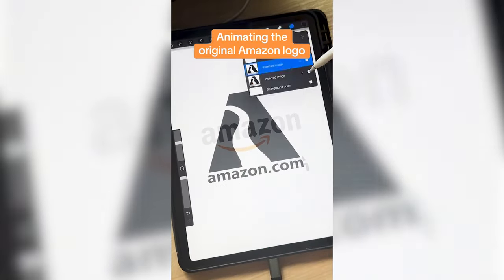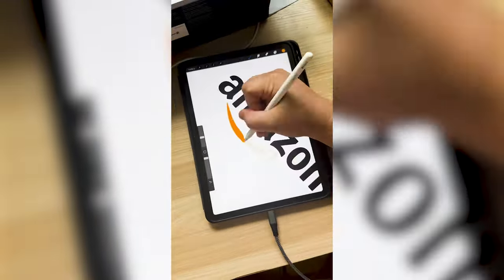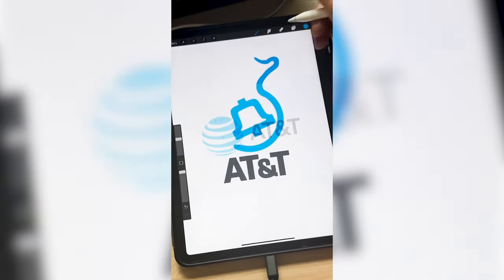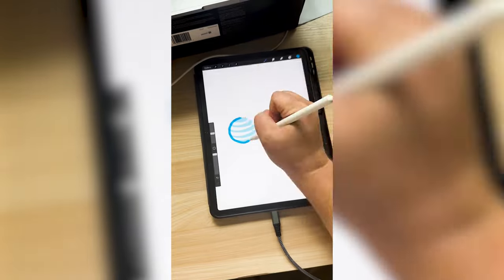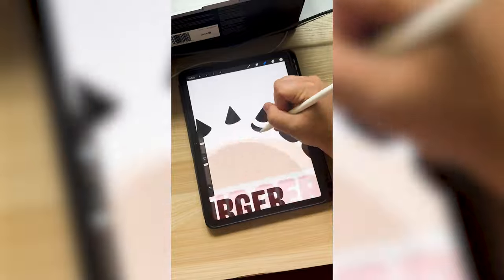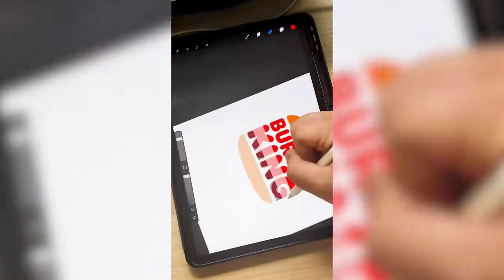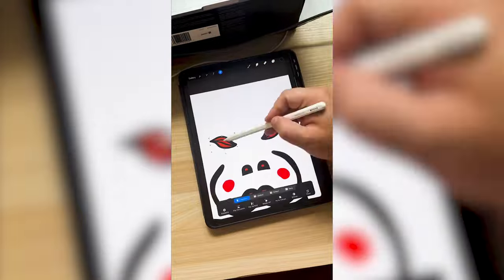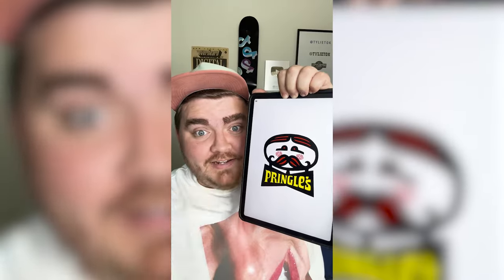Animating Logos Then and Now using Procreate